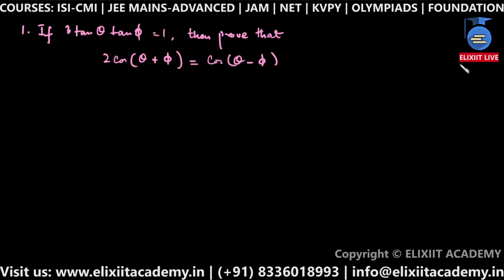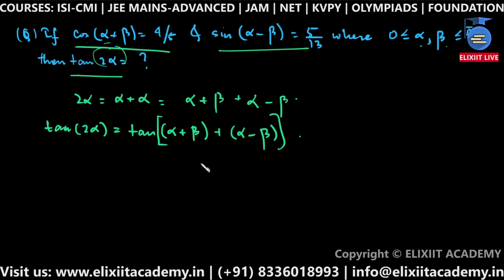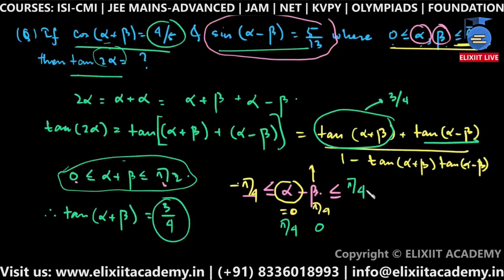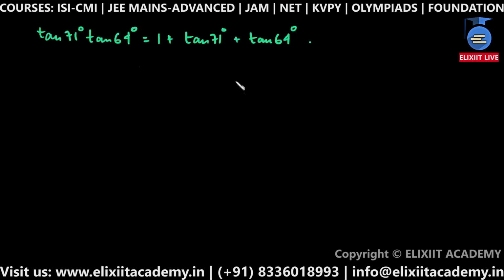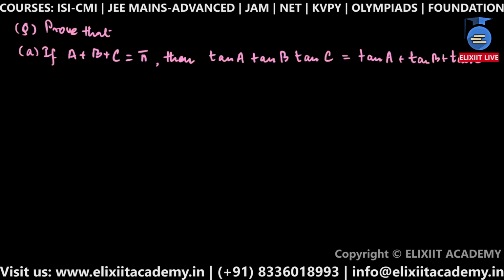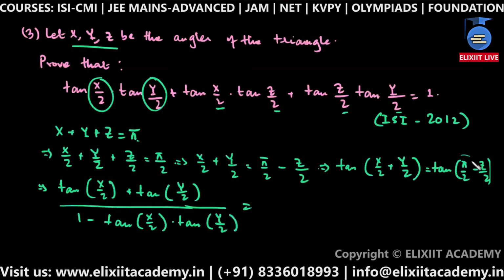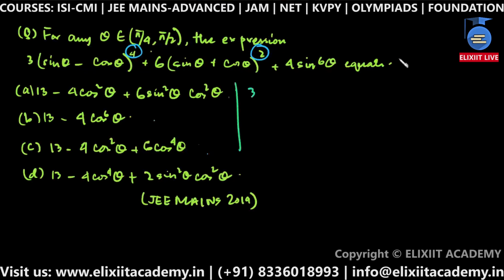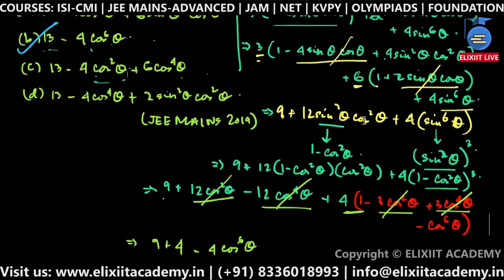Class 11 Mathematics | Trigonometry | Practice Problems for JEE Mains & Advanced-ISI-CMI | PSS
In this lecture, Basu Sir discusses some of the most standard and important questions based on the compound angle formulas which also includes previous year JEE and ISI Questions.

Follow this channel for more updates and exciting contents related to advanced Mathematics for isi

Timestamps:
0:00 Introduction to the lecture
1:15  Question-1
8:17 Question-2
24:58 Question-3
29:15 Question-4
34:10 Question-5
39:13 Question-6 (Important Question + Point you should remember)
42:25 Question-7
45:27 Question-8 from ISI UGB 2012
53:36 Question-9 from JEE Mains 2019

This video is a part of our course. To watch the full series of lectures, you can enroll into our classroom / online programs (Details given below) or you can directly purchase the full Trigonometry Video Course using this

APPLY NOW !